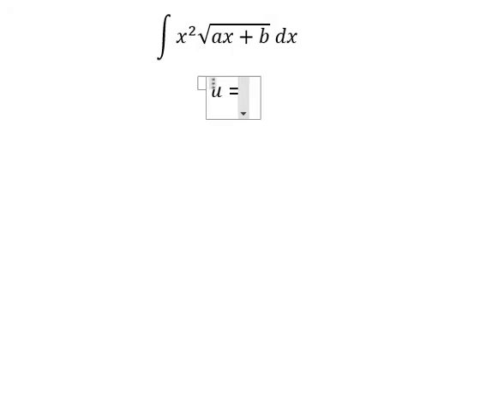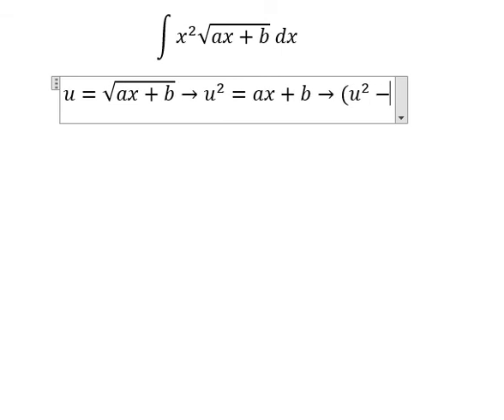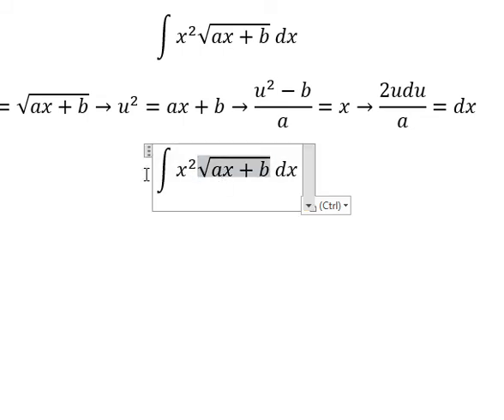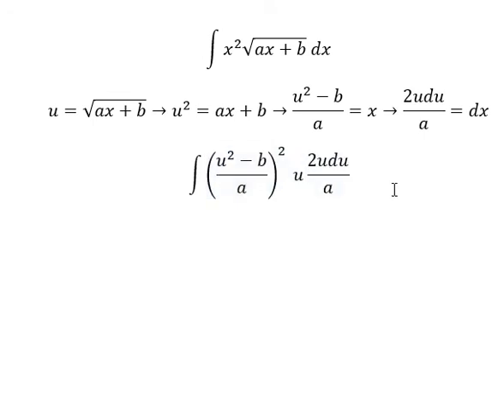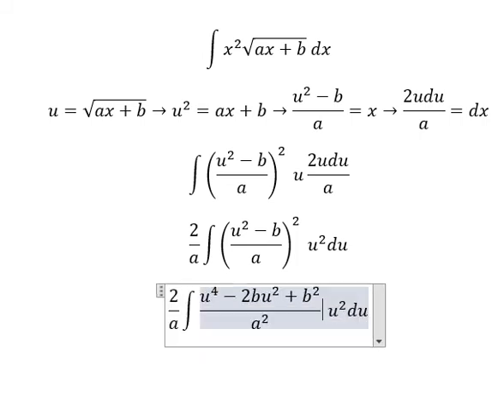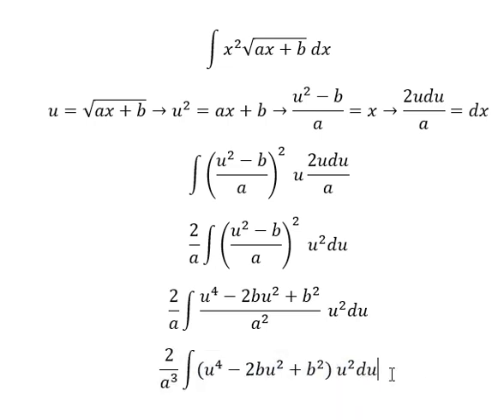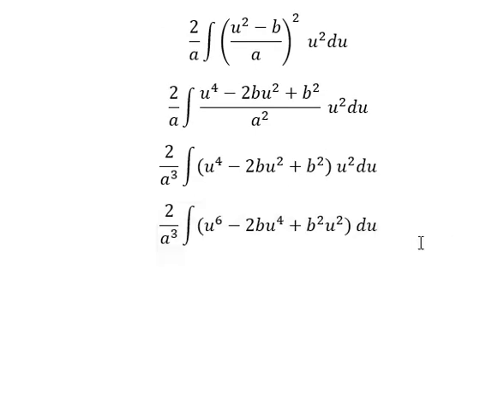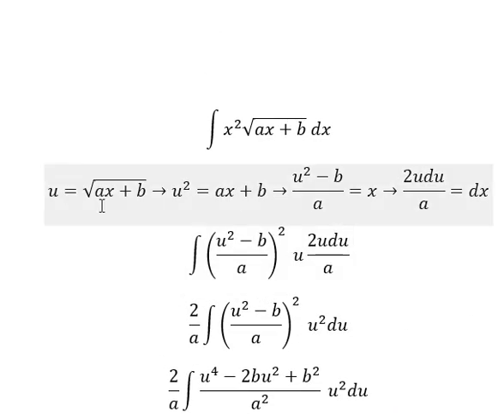Calculus Help: ∫ x^2 √(ax+b) dx - Integration by substitution - Techniques - Answer